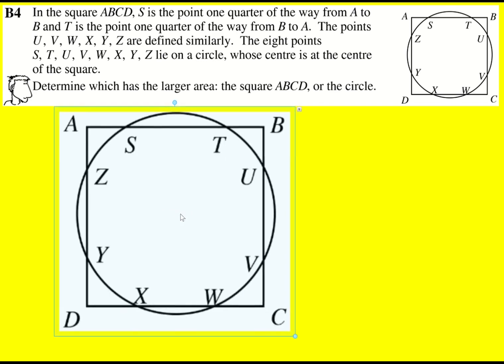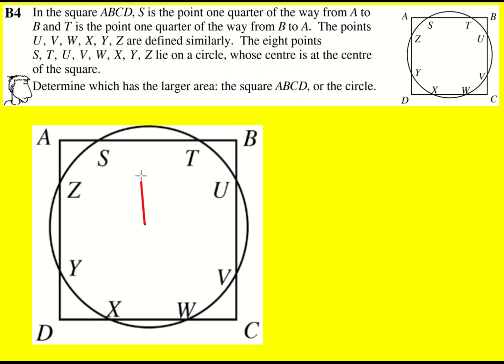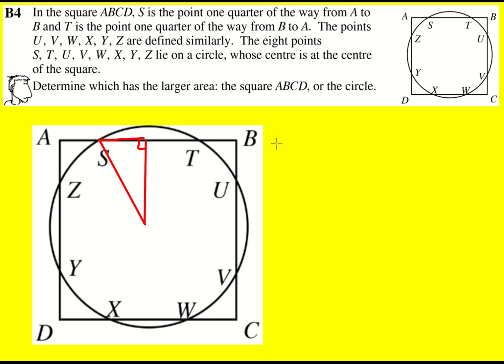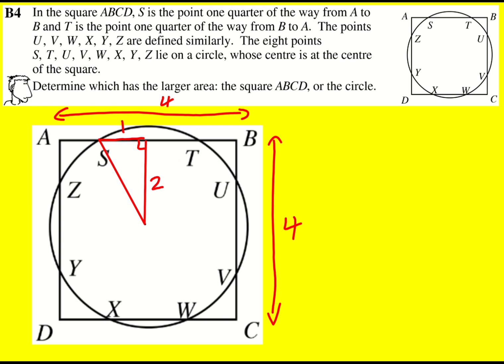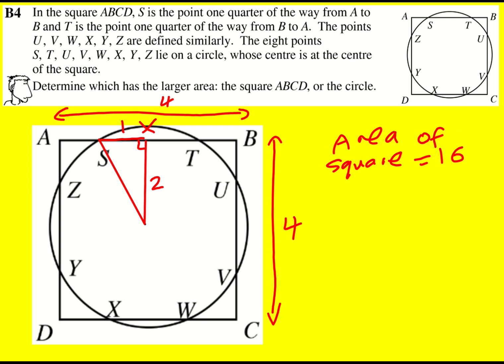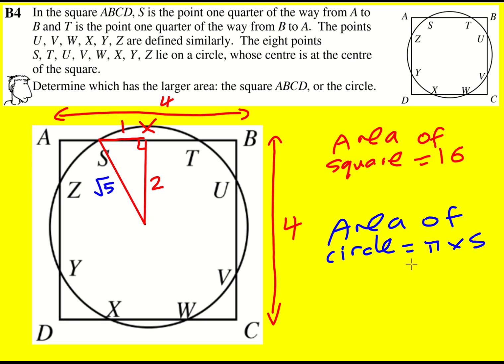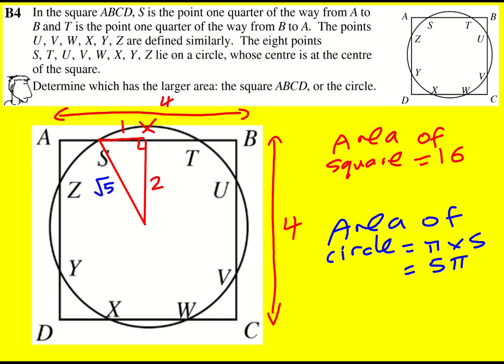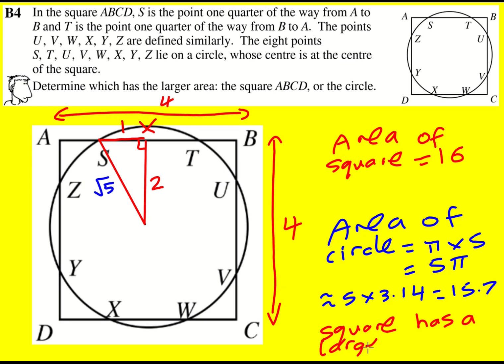JMO 2004 qB4 (UKMT Junior Maths Olympiad)